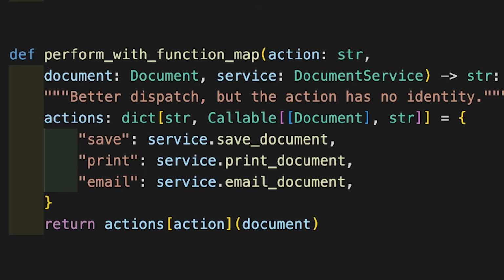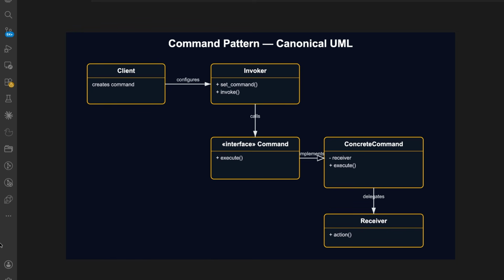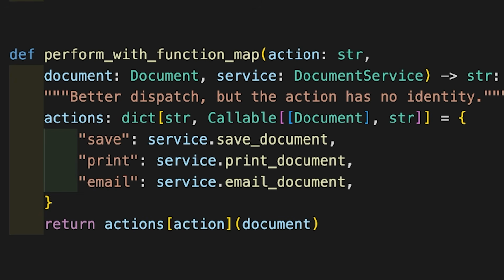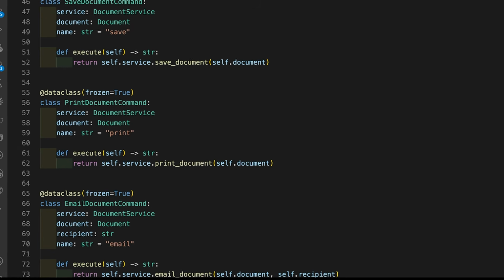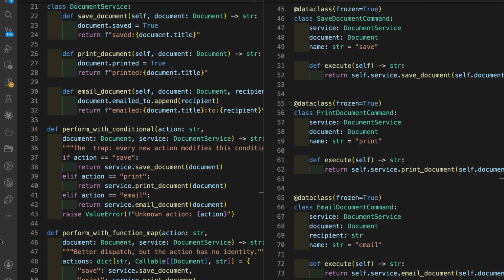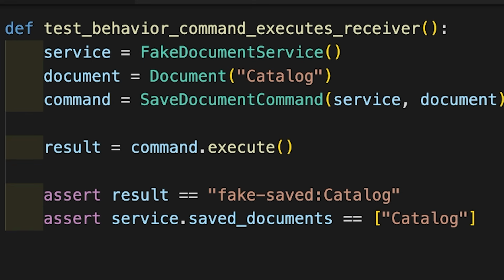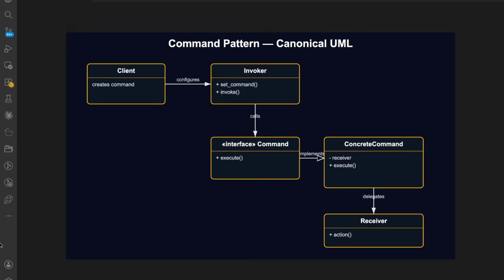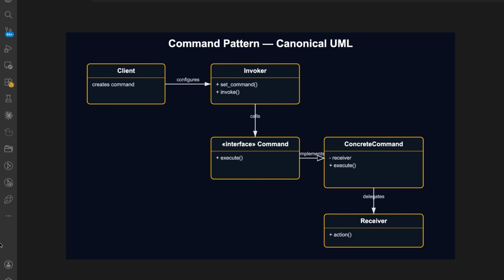Treating Actions as Objects Changes EVERYTHING! (Command Pattern)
This video explores one of the deepest ideas in object-oriented design:
What changes when actions become objects?

Most developers think the Command Pattern is just “wrapping a function in an object.”

But the real shift is much deeper:
Behavior itself becomes part of the architecture.

In this episode of Discovering Design Patterns, we explore:
* why function maps eventually break down
* how the Command Pattern models intent
* why represented behavior improves testability
* the difference between execution and representation
* how behavior gains identity

Patterns don’t solve problems.
They define how variation behaves.

CONTE
00:00 The subtle problem hiding in this code
00:24 Why behavior loses identity
01:11 Where the pain begins
01:46 Debugging the debugger at IBM
02:26 Function maps vs modeled behavior
02:54 The Abstraction Test
03:39 “The system can execute behavior…”
03:53 The structural move that changes everything
04:34 Side-by-side comparison
05:06 Why testability reveals structure
05:44 Canonical UML and the real force
06:12 Proxy, Adapter, Decorator, and Mocks
06:48 The deeper idea behind Command
07:20 Patterns define how variation behaves

Bonus: Download the AI for Agile Toolkit—four essential resources to get started

Please note that I am not currently accepting sponsorship or production assistance.